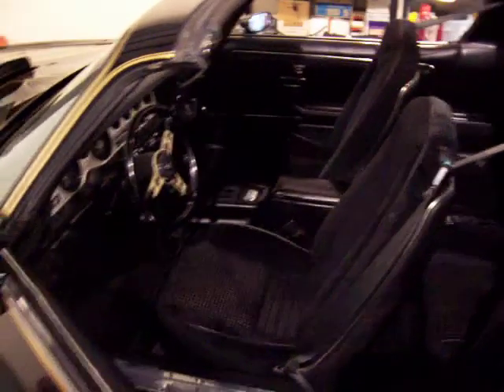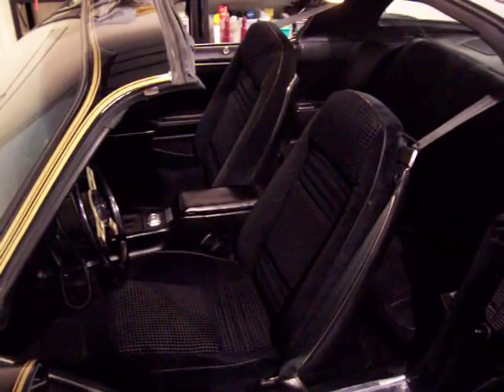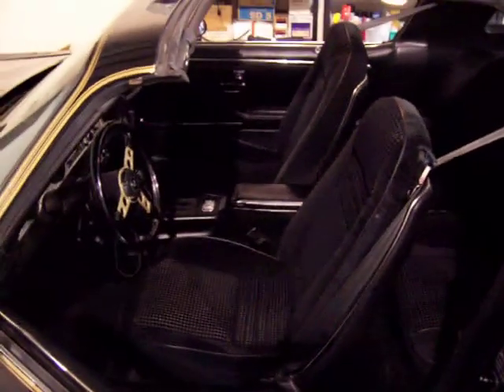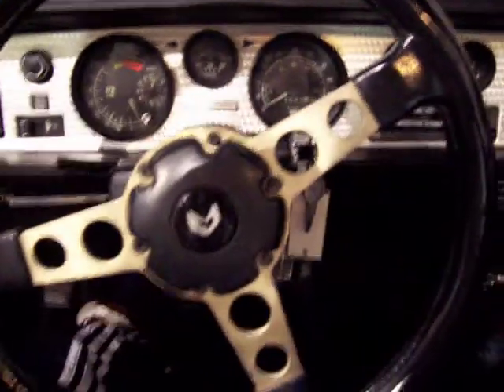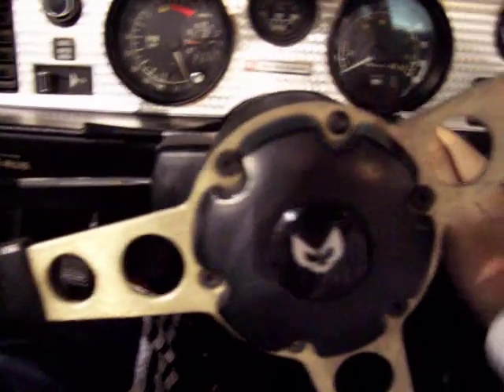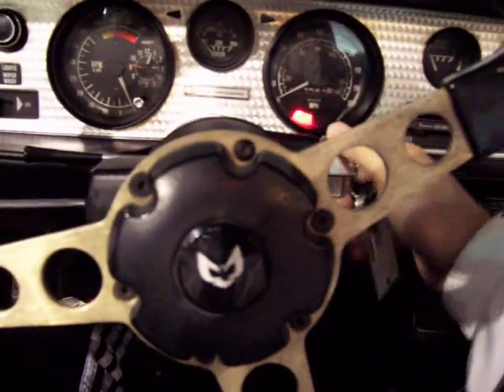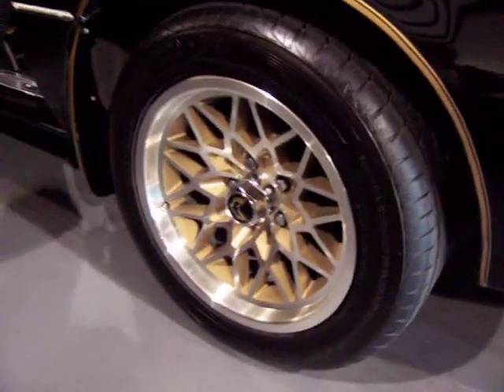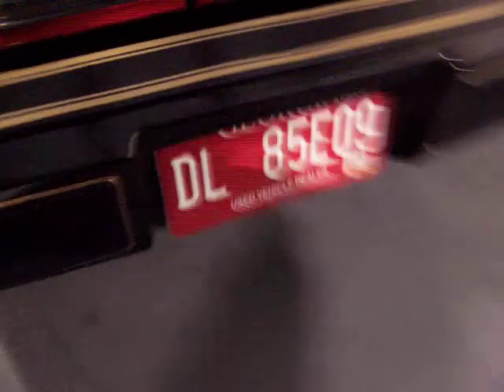1979 Pontiac Trans AM Y84 Special Edition Hear it run For Sale Now!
to see all the pics and get all the info.